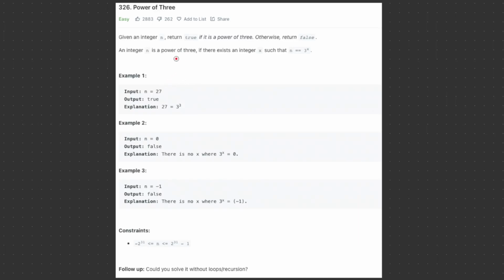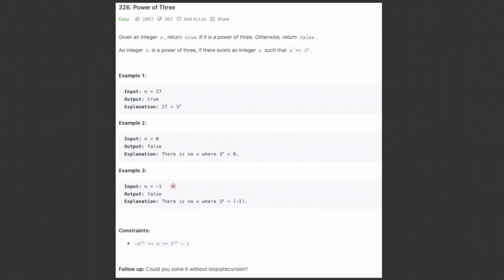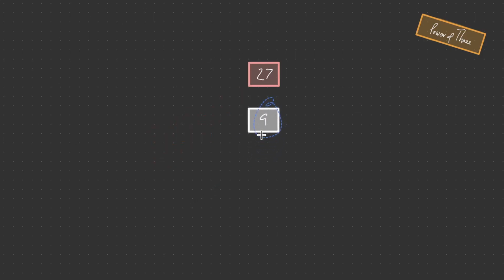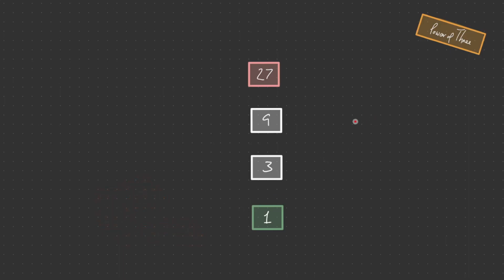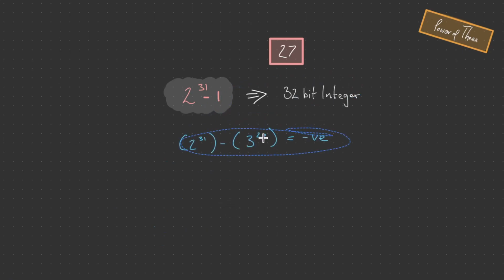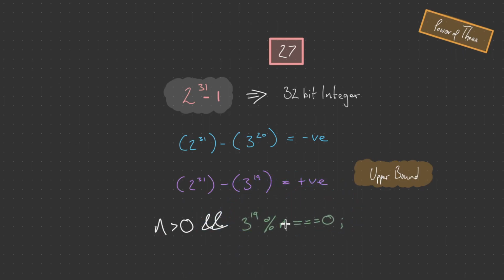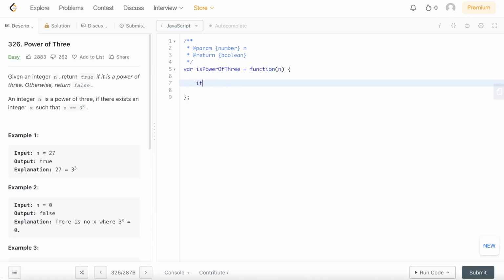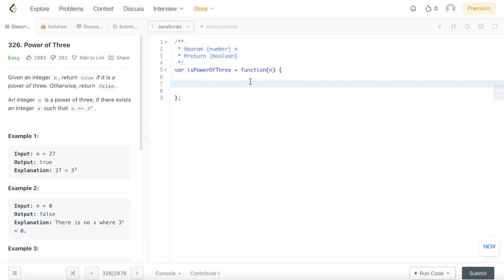AirBnB Coding Interview Question - Power Of Three - LeetCode 326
Solution to a very popular coding interview question asked recently by AirBnB - Power of Three.